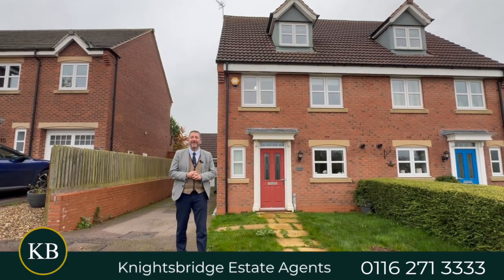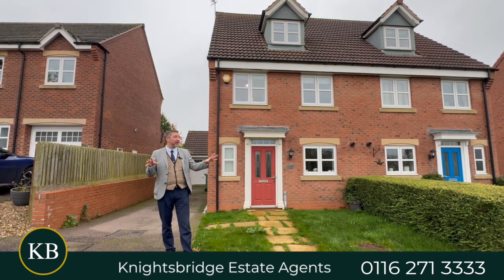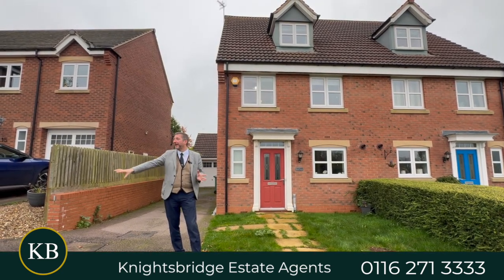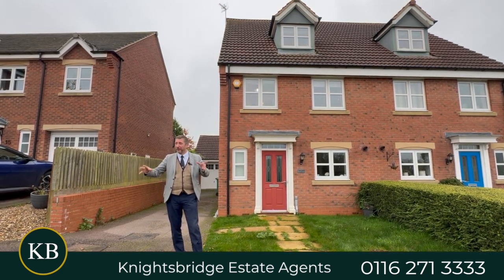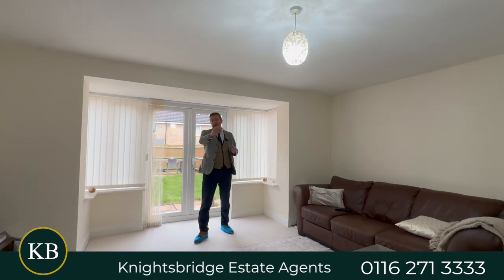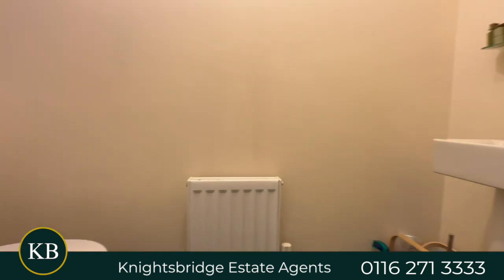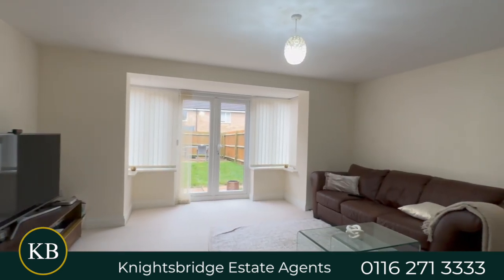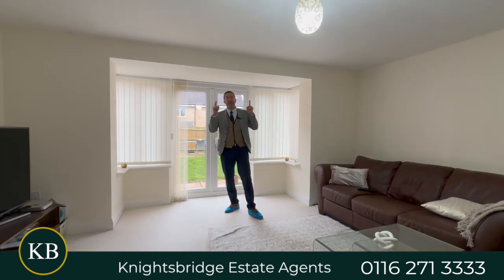Perfect choice for families seeking comfort and modern living! - Walter Close, Great Glen